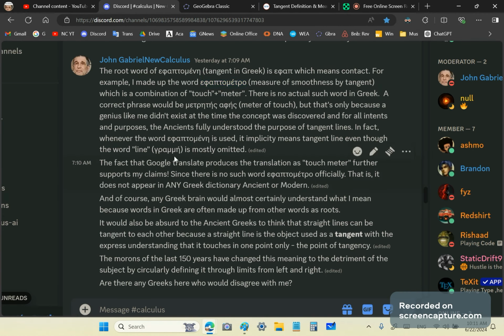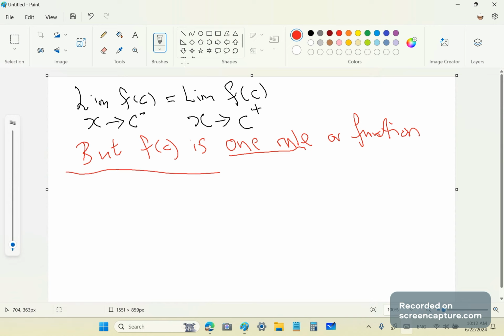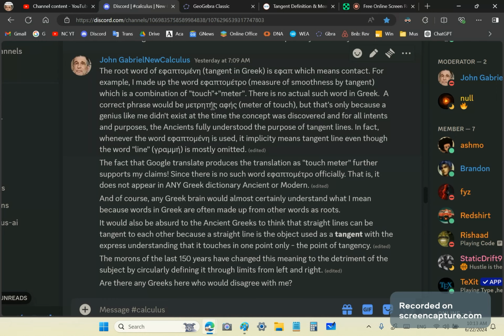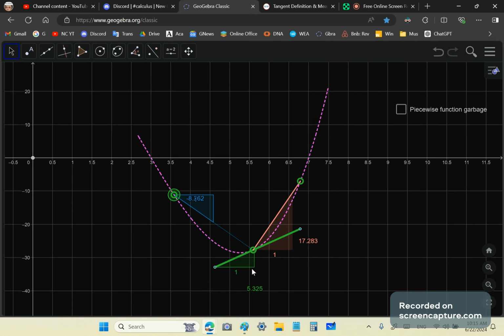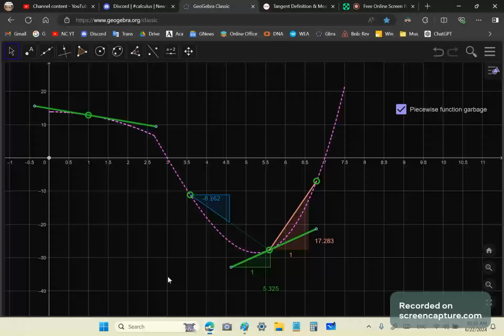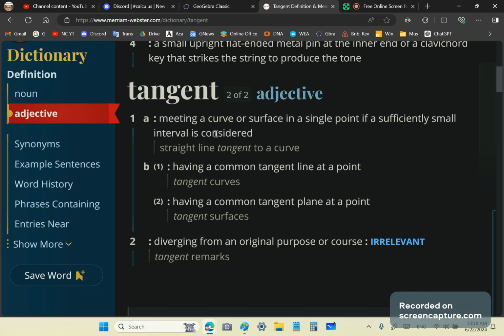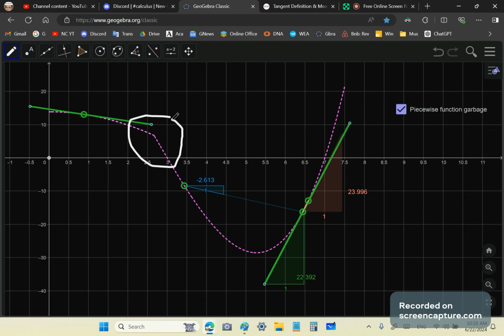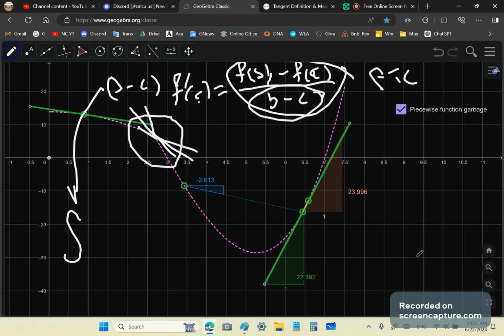Mainstream math academics not only changed "tangent line" definition but also messed it up!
Mainstream math academics not only changed tangent definition but also messed it up by removing its chief attribute - that of "touch". The Ancient Greeks realised the concept whilst thinking about the smoothness of curves. Archimedes used tangent lines extensively. So, did Newton. If either of these men thought of tangent lines in the way mainstream math imbeciles do, you may not have had any calculus today!

A great math channel for kids!